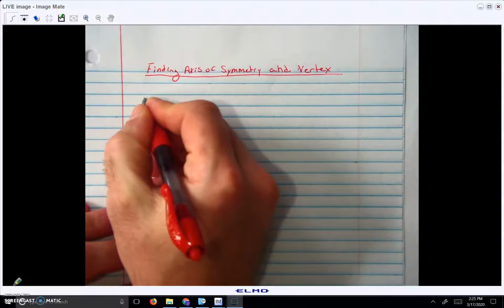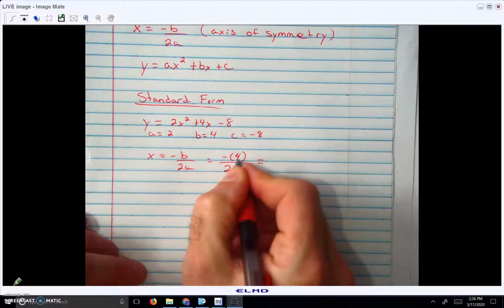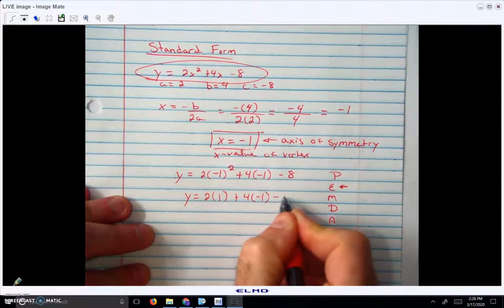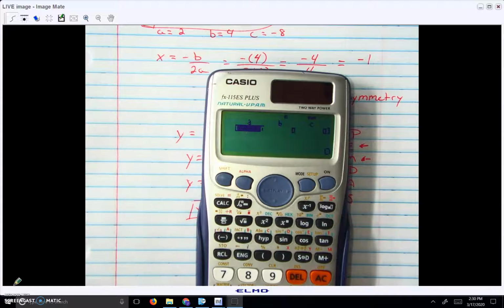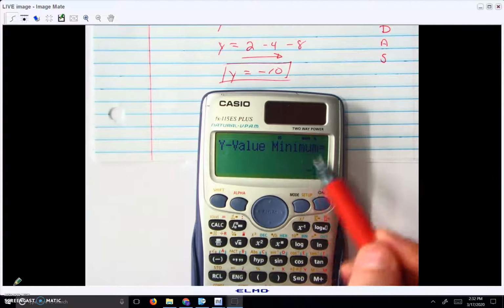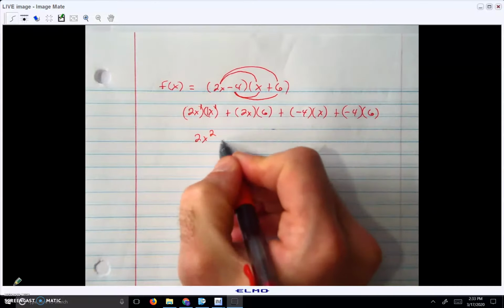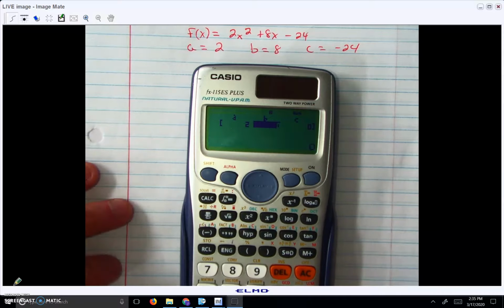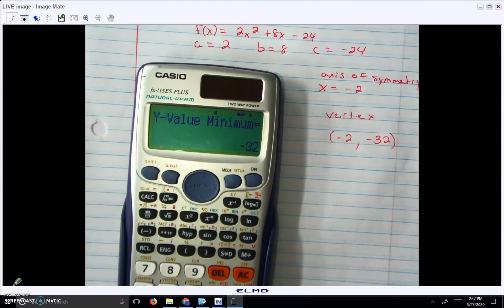Calculator Shortcut for Vertex